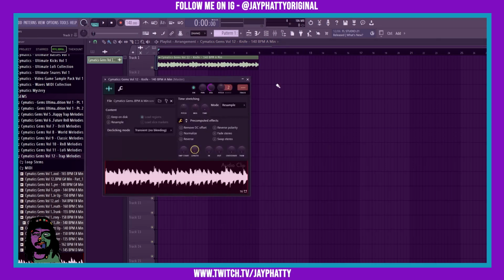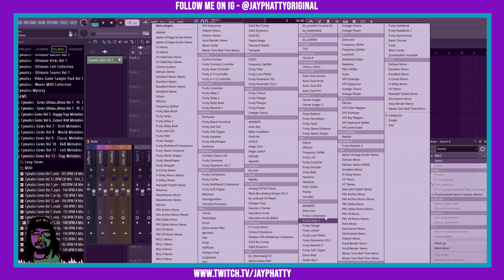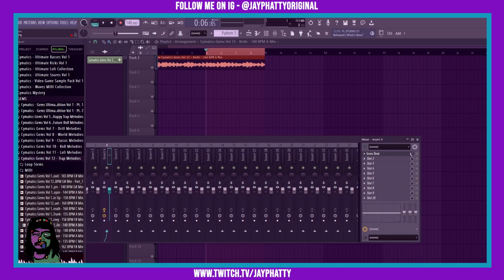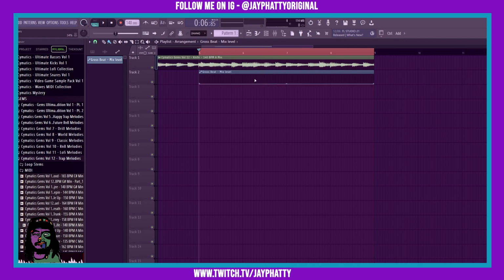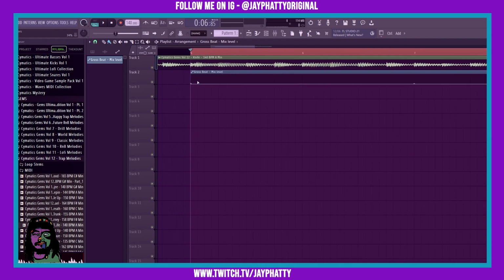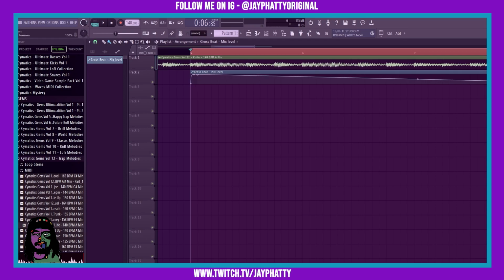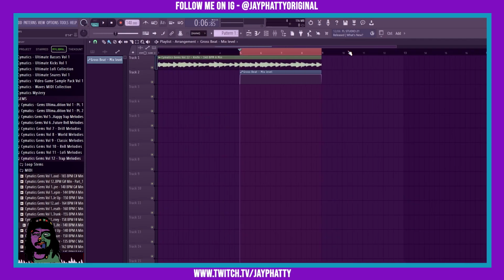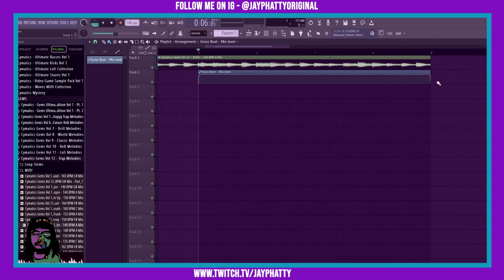This Vinyl Swoosh Effect Adds Bounce To Trap, Boom Bap and Other Hip Hop Beats - FL Studio 20/21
Today we talk about how to get this vinyl swoosh effect in FL Studio 20, using gross beat! This effect you hear a lot in trap and other hip hop beats.